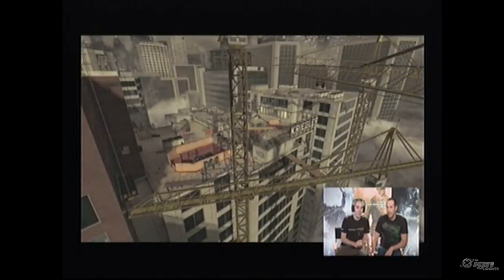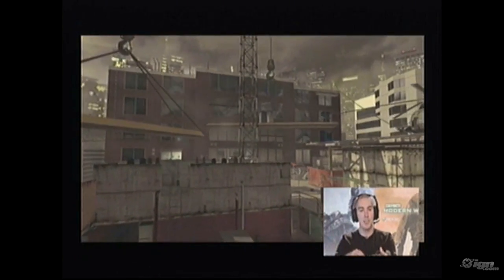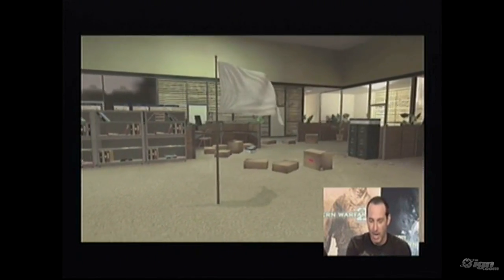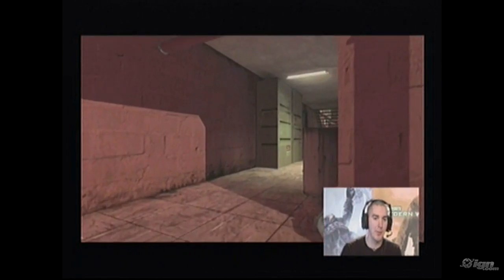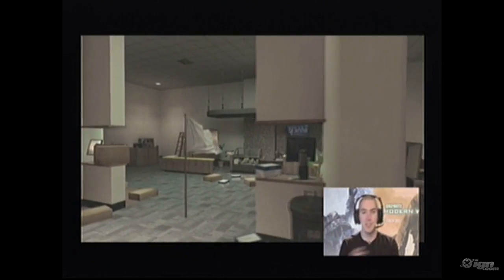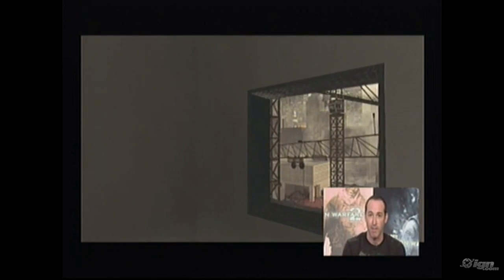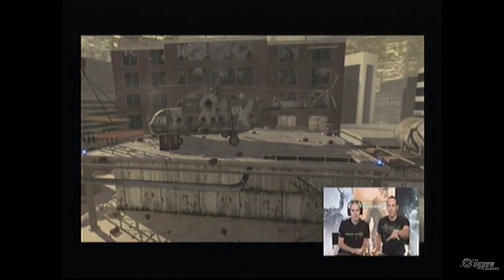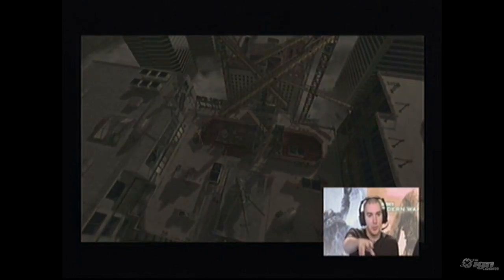Call of Duty: Modern Warfare 2 'High Rise Map Flythrough + Commentary' TRUE-HD QUALITY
Remember to click the HD button
Flythrough of the 'High Rise' map with commentary.
Platforms: Playstation 3, Xbox 360 & PC
Published by: Activision
Developed by: Infinity Ward
Genre: First-Person Shooter
Release Date:
US: November 10, 2009
Japan: Q4/2009
Europe: November 10, 2009
Australia: November 10, 2009